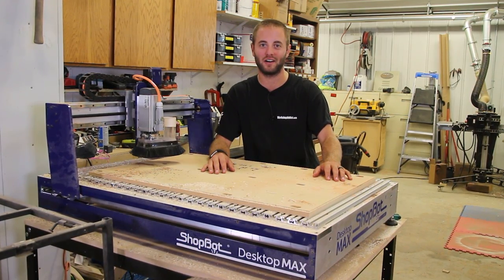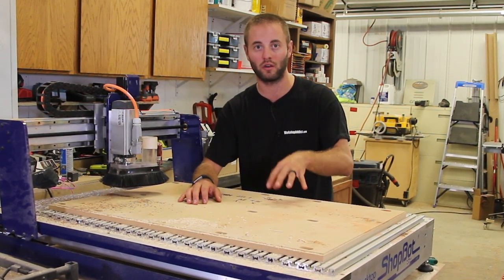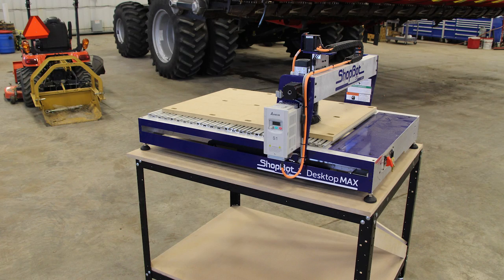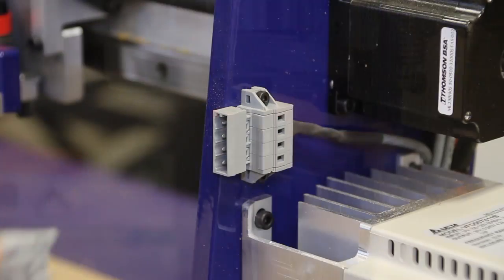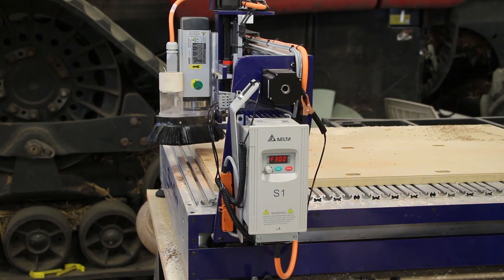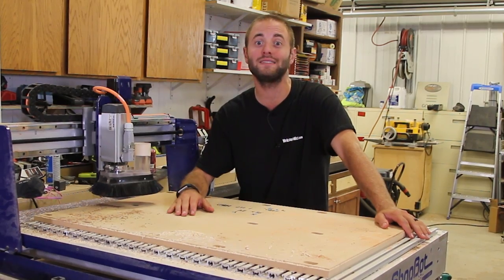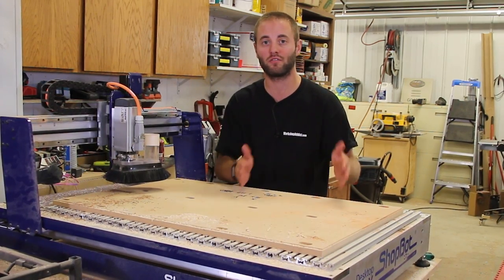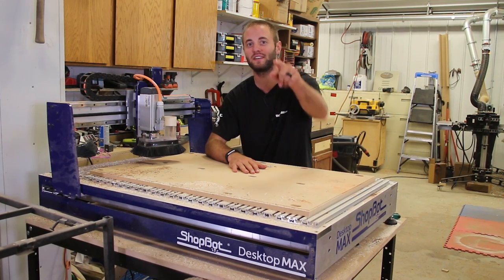ShopBot Desktop Max | Delivery, Setup, and First Cuts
Just like anything else in life, if you don't know much about a topic they can be intimidating. CNC machines most always intimidate folks right off the bat. Well, we are here to tell you that they don't need to be. You can certainly pick multiple routes that can be more frustrating than others but you get what you pay for. Building a unit from scratch is something that is extremely time consuming and research intense. This scenario  even gives me the willies. Taking it up a level,  you can buy a DIY kit that includes all the components, electronics, and directions to put together your machine. This option most likely still requires a controller solution and that still leaves one with headaches and uncertainties. If you decide to spend the capital up front and go to the top tier, you can get a turn-key CNC solution that is most likely already assembled and had a controller ready to go. This scenario offers the user with the shallowest learning curve and can get from knowing nothing about CNC machines to their first cuts in no time.

ShopBot Tools

We have had a variety of CNC machines in the shop and to date, ShopBot Tools has by far provided the best turn-key solution to the CNC in the woodworking shop. ShopBot Tools  does an excellent job with their literature and website content to walk you through step-by-step to receiving your machine, unpacking it, setting it up, running the squaring and zeroing programs, and lastly your first cuts that prep your spoilboard for use.

ShopBot Tools Desktop Max CNC

We recently received a Desktop Max unit from ShopBot Tools. Right off the bat we are extremely impressed with the communication and interaction with ShopBot Tools. They are professional and have a perfect handle on running a CNC company. The unit in a perfect size for the hobby woodworker but with the professional quality you would expect from a ShopBot CNC unit. This quality means any of there CNC machines are able to be thrown into a production environment. There are certain variable within each CNC model that will limit them to what type of work and how hard each machine can be pushed but the Desktop Max absolutely has an application in a professional woodworking shop to add value to their everyday business.

Specs and Features (borrowed from ShopBotTools.com):

XYZ Movement: 38" x 25" x 5.5" (965.2mm  x 635mm x 139.7mm)
Cutting Volume: 36" x 24" x 3.5" ( 914.4mm x 609.6mm x 88.9mm) [e.g. with 2" long cutter]
Footprint with Spindle: 48" x 39" x 30"(h) [Spindle VFD fits to right side of gantry]
Minimum surface area to support the ShopBot Desktop MAX is 49"X x 32"Y
Weights:
If crated, add 220 lbs. (as per below)
127 lbs [no deck, no cutter]
194 lbs [total weight with aluminum deck and spindle]
234 lbs [total weight with universal vacuum hold down deck kit and spindle]\
Frame: Machined aluminum members that are bolted together
2 Deck Options: Aluminum "T" slot extrusion, with MDF spoil board [optional, removable] OR Universal Vacuum Hold Down Deck with ShopBot Vacuube™ kit, with plywood plenum and MDF spoil board
Includes one 1/4"  and one 1/2" desktop collet and collet nut (ER20)
Linear Bearings: Fully supported precision linear guides and blocks on each axis [THK]
Drive System: 4 Motors with integral, teflon-coated precision lead screw with anti-backlash technology on each axis (2X, 1Y, 1Z)
Integral Guard and Dustskirt
Cut Speed: 4 inches per second (100mm/sec)
Jogging Speed: 6 inches per second (150mm/sec)
Resolution: 0.00025” (.00635mm)
Electrical System Requirements: 120V @ 15Amps
ShopBot Control System software to run your CNC
Includes simple, quick start set-up guide